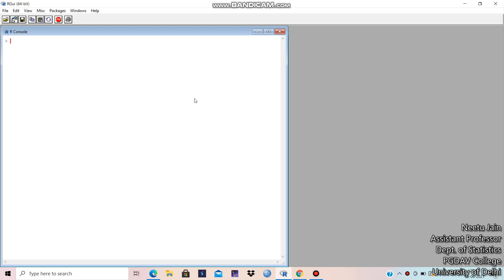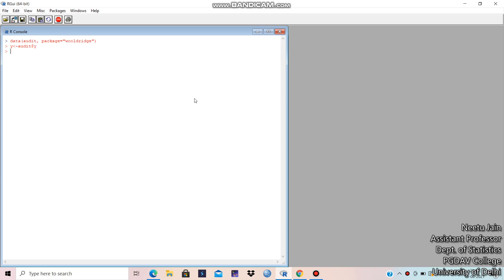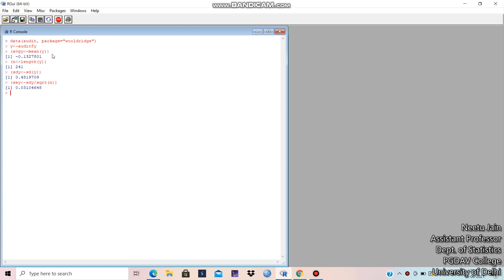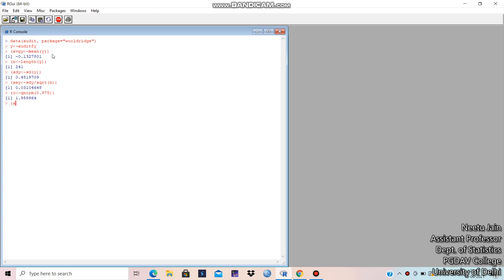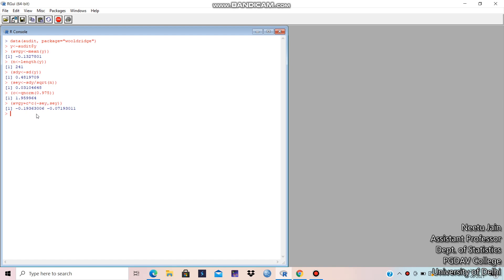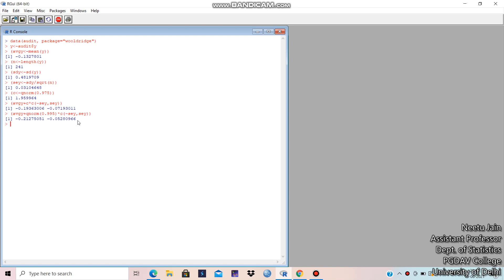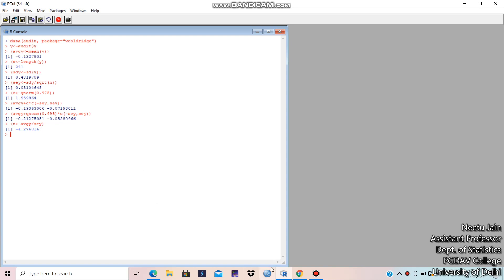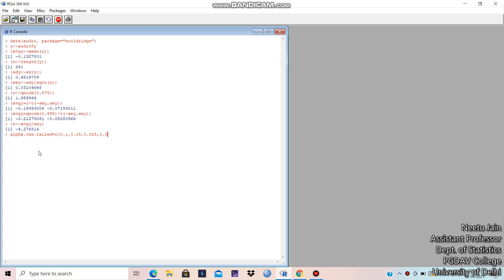Descriptive Statistics ( Part - 6)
Dr. Neetu Jain